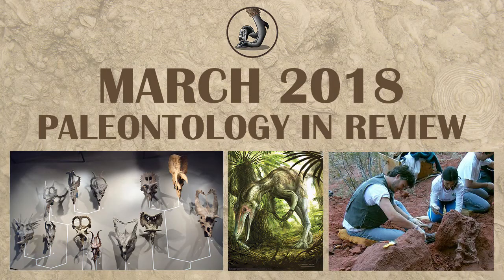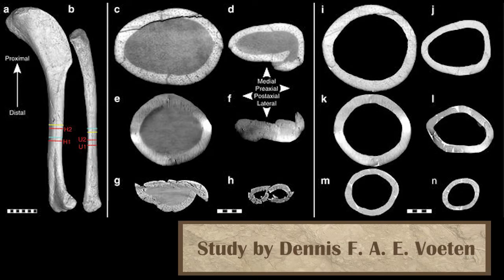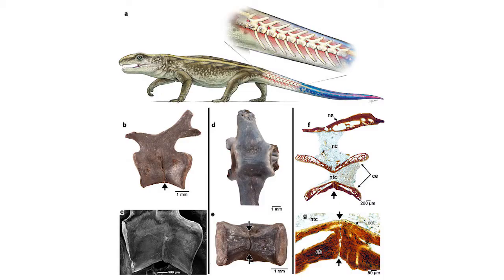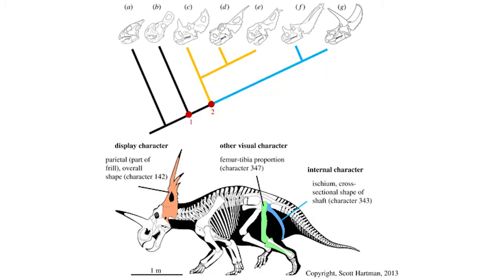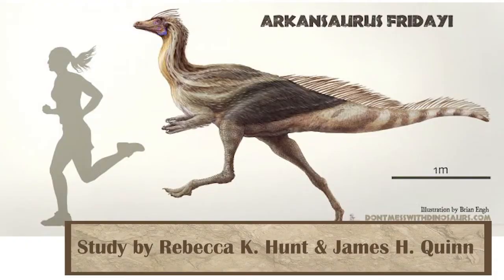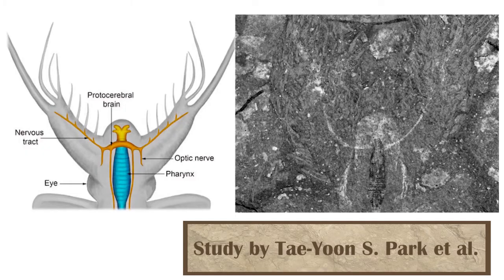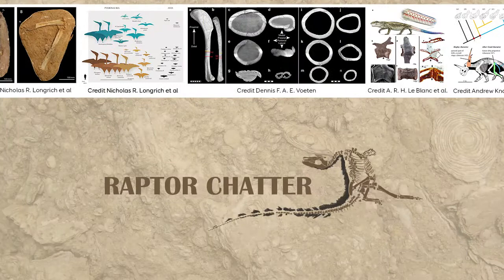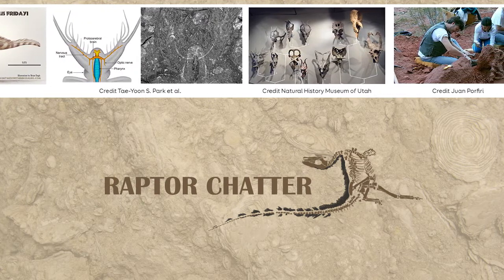March 2018 - Paleontology in Review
March 2018 for Paleontology in review.  We look at ceratopsians, megaraptorians and brains in this months review of some of the biggest finds and studies from this month.

00:08 African Pterosaur
00:42 Archy Flew
01:03 Caudel Autonomy in Early Reptile
01:46 Ceratopsian Horn Purpose
02:28 Arkansas Ornithomimid- Arkansaurus
02:55 Most Recent Megaraptorian
03:44 Primitive Brains